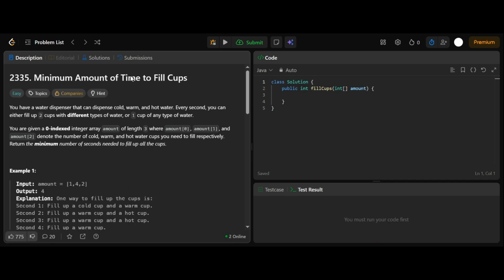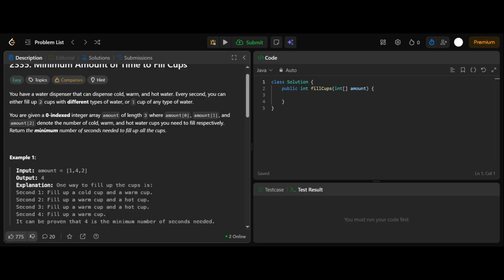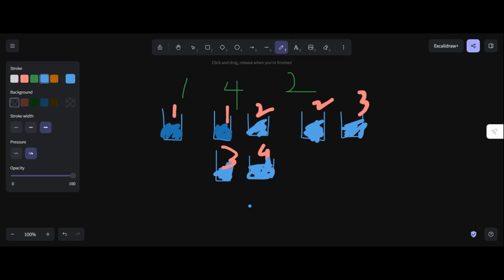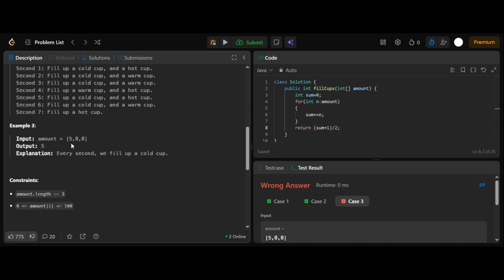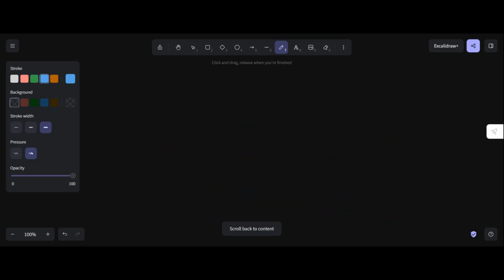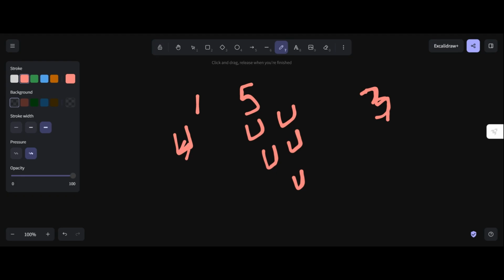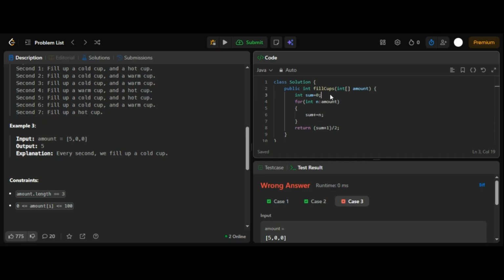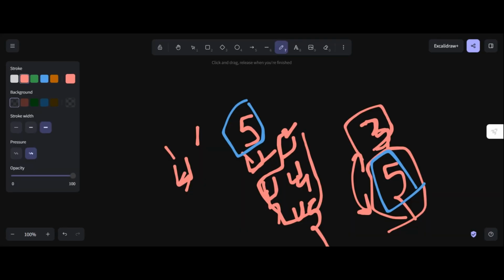Minimum amount of time to fill cups